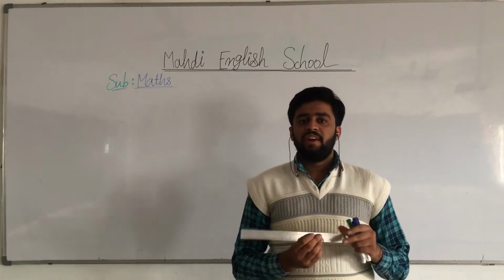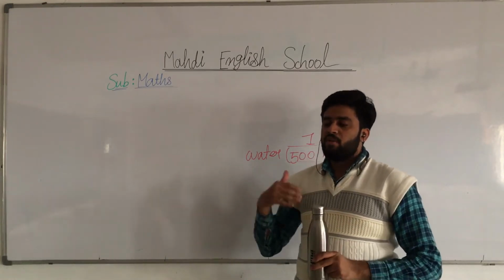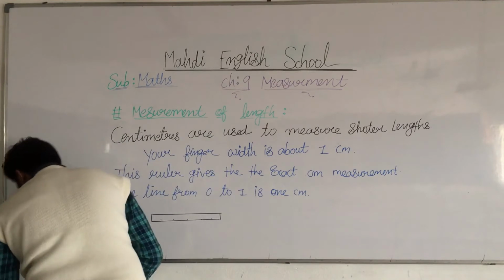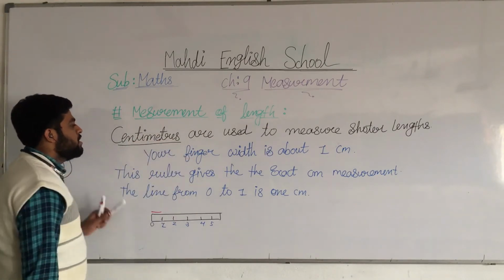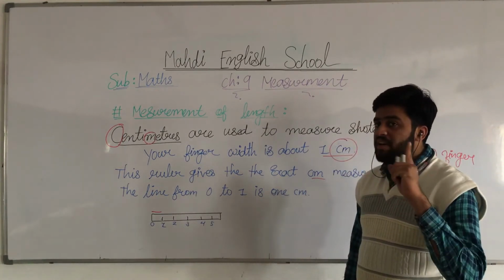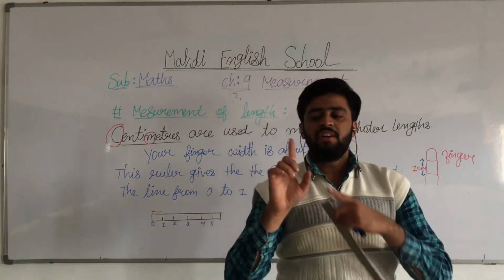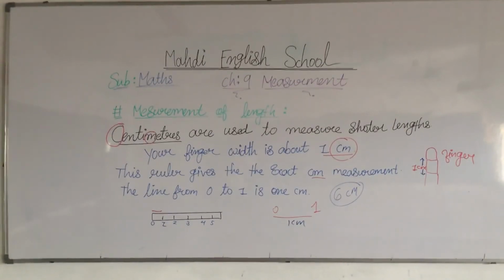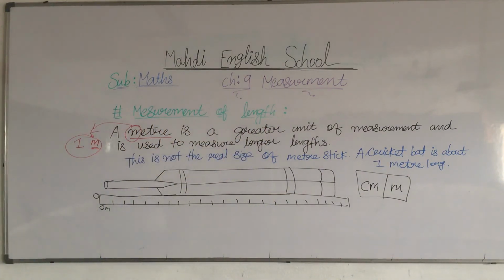English Medium - STD - 3 - MATHS - CH - 9 - MEASUREMENTS